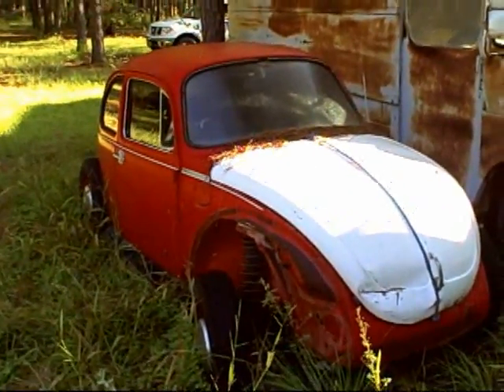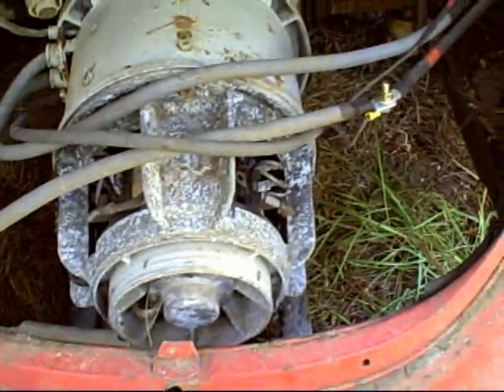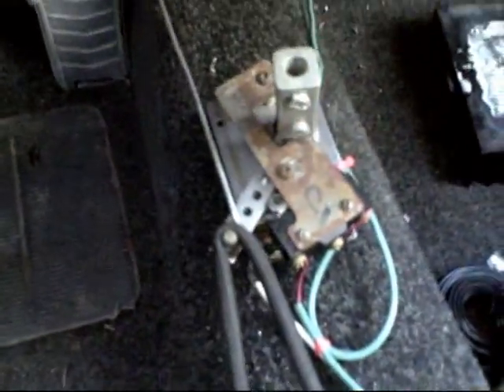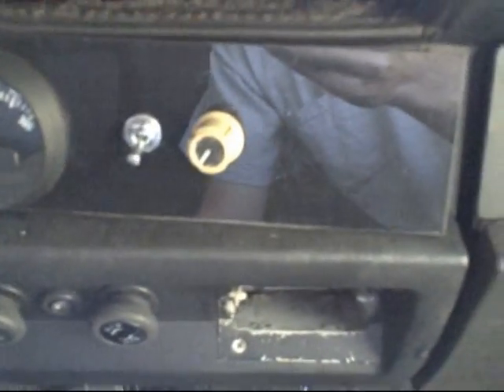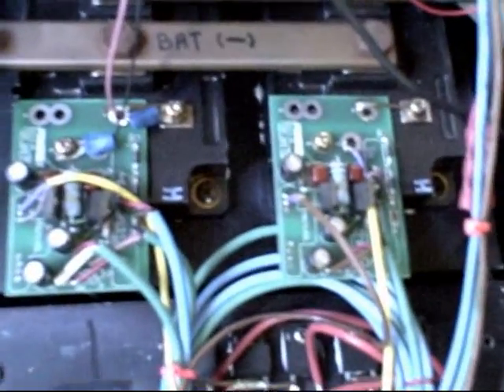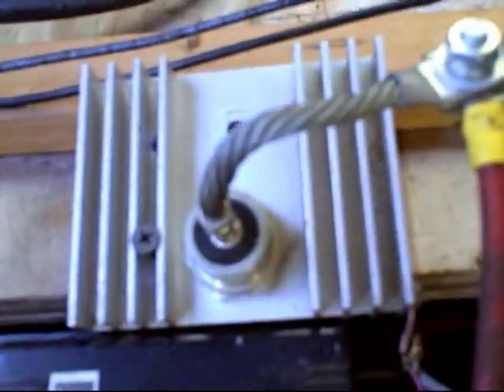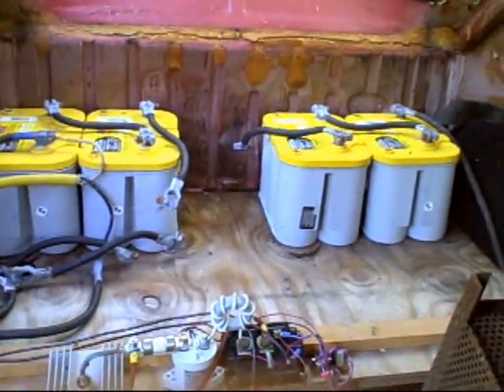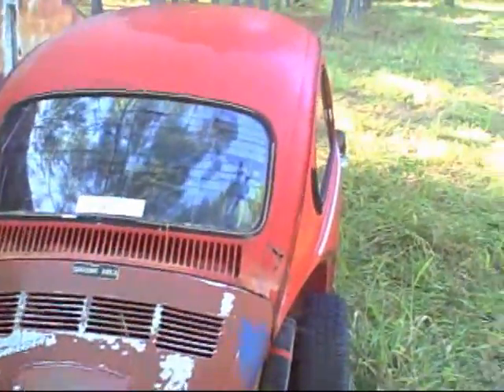Electric VW Experiment - home made motor control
This was my first attempt at becoming free of the ever rising cost of gas. It worked, but I could never get more than a trip to town and back on a single charge. The motor I used and my crude controller were not efficient enough. I discovered veggie oil and bought a diesel car, so this one is just sitting for now. It was a fun project, and with a 40 horse motor, I could take off REALLY fast!